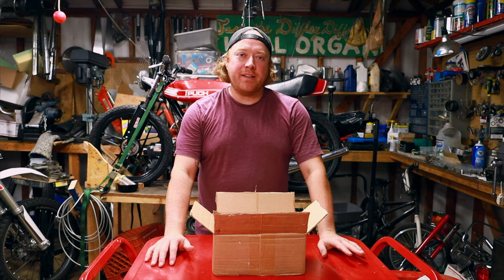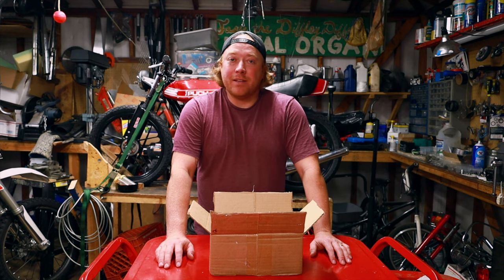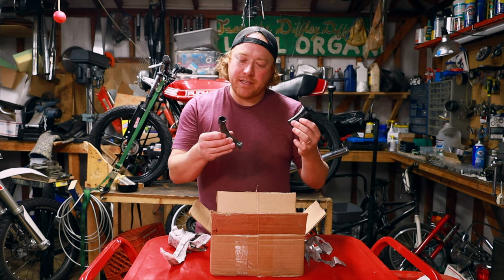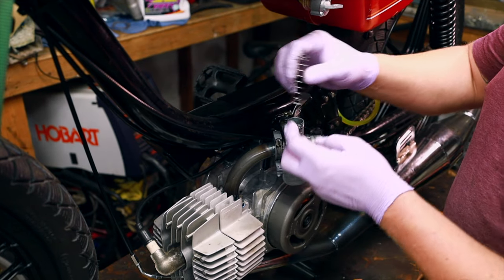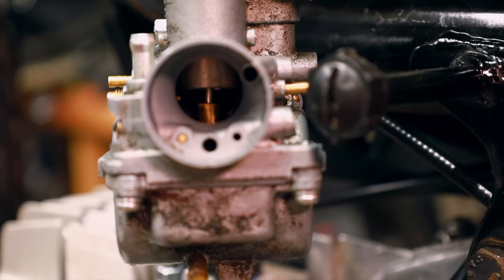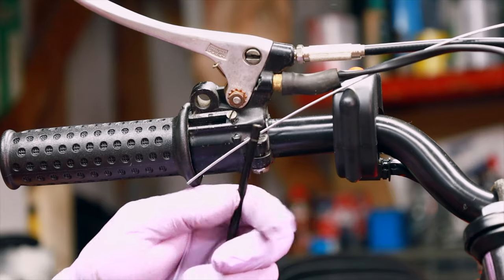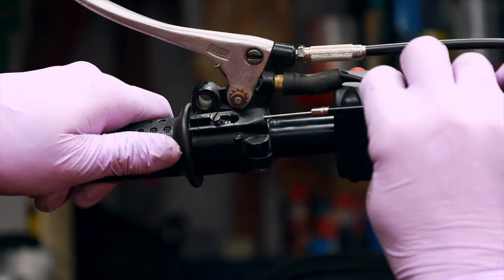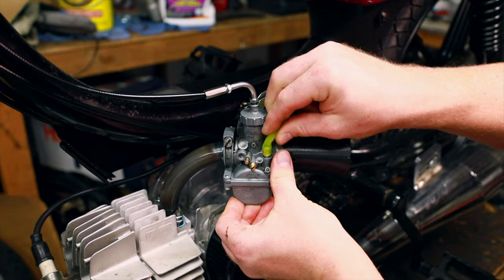Installing a custom Mikuni VM18 Intake on a Puch Magnum 70cc cylinder (CRANKPIPES)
In this video I install a custom Mikuni VM18 intake on a Puch Magnum.

Ryan from Crankpipes makes the best pipes and intakes in the moped game hands down!
Hit him up for all your moped needs!
This intake is perfect for a vm18 on a Puch piston port!